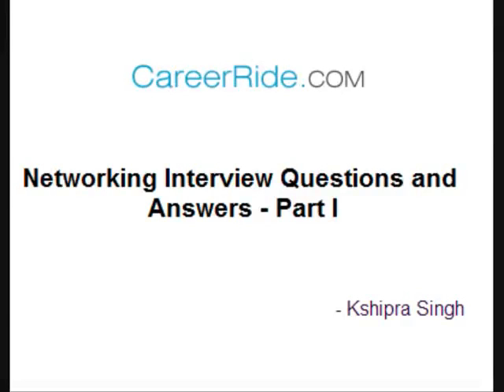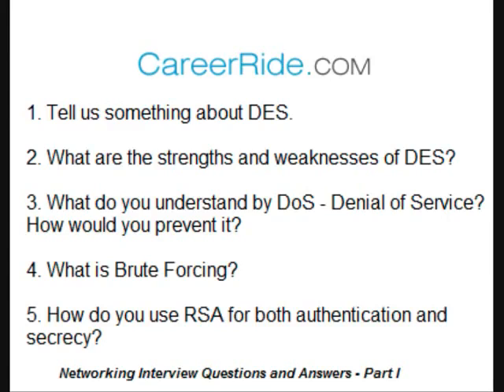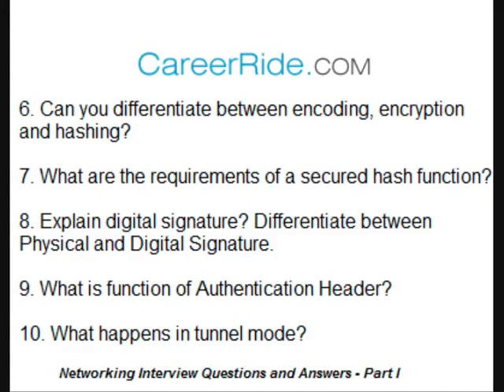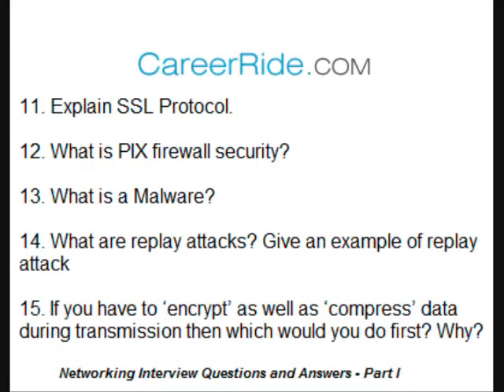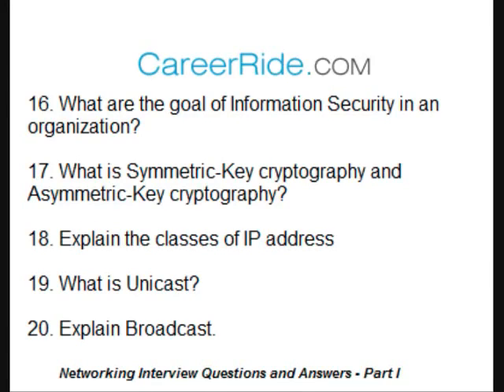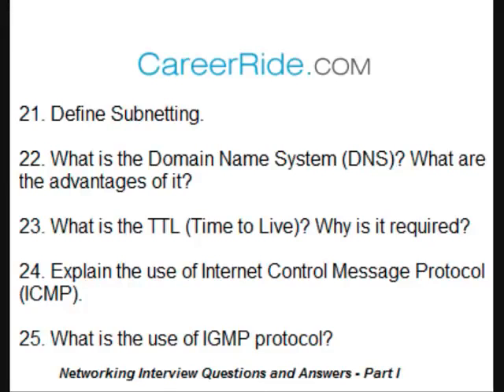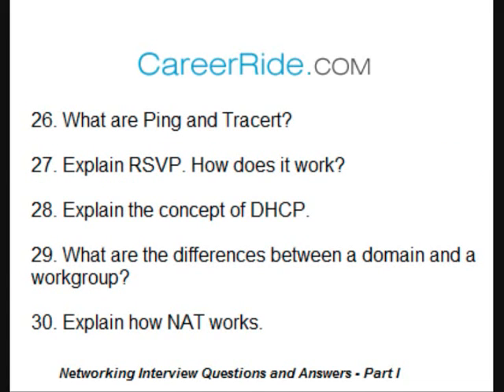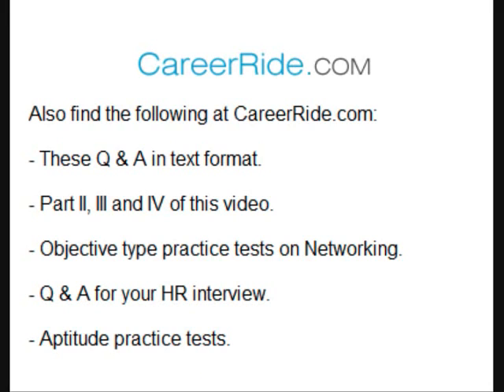Hardware & Networking Interview Questions and Answers for freshers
this video help you to prepare for face the interview easily